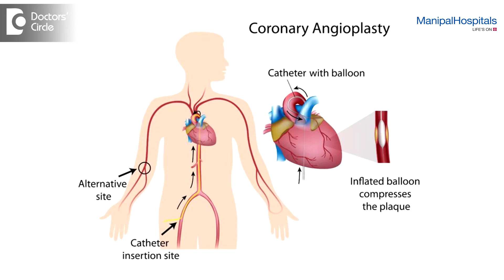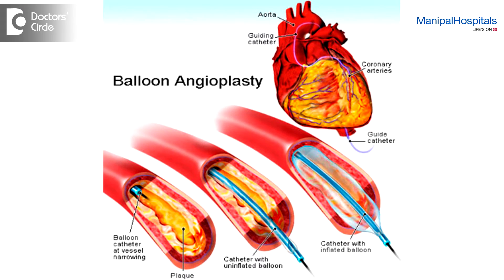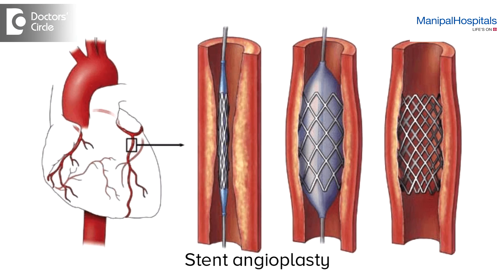What is the difference between a stent and angioplasty? - Dr. Ranjan Shetty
Angioplasty is a process of implanting stent. So what is done in angioplasty is you go from a hand artery which is the radial artery, or the leg artery. You take a catheter and you reach the coronary arteries. By reaching the coronary or the vessels of the heart, you inject some dye. You know now that there is a block or no block. If there is a block and if needs to be done by treatment by angioplasty the further step is done. So in this angioplasty, a wire is passed across the block. The block is dilated using a balloon and then a stent is taken. The stent is crimpled on a balloon, it is taken to the block site, the stent remains and the balloon comes back. So angioplasty is the whole process of doing it. Stent is the material which remains in the body.